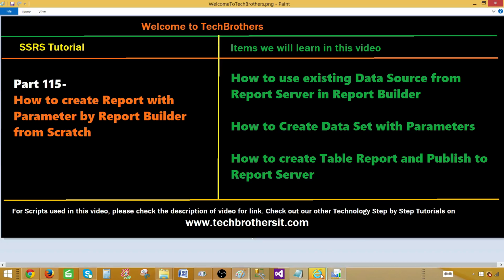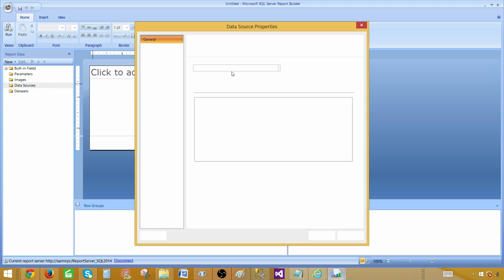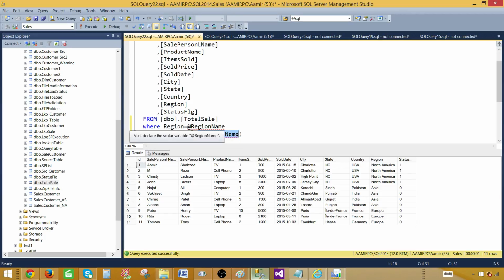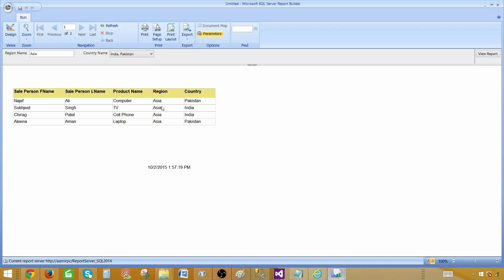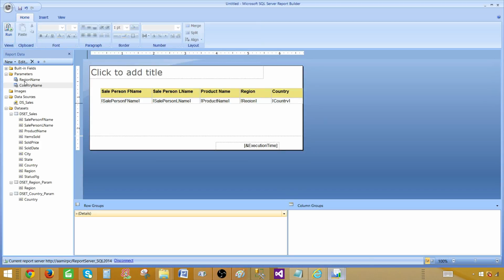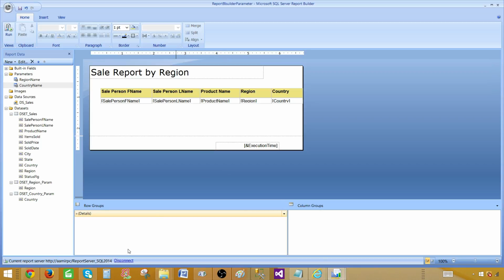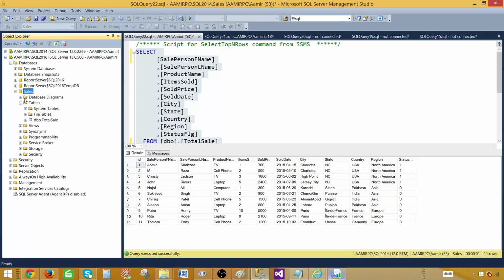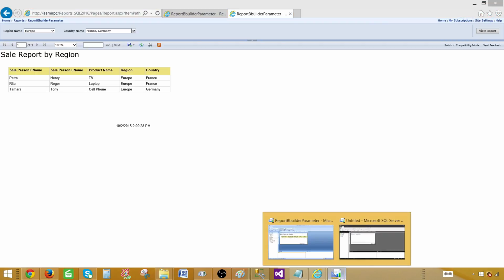SSRS Tutorial Part 115-How to create Report with Parameters by Report Builder from Scratch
In this video of SSRS Tutorial, we are going to learn how to create Report with Parameters by using Report Builder.

We will learn below items

    How to use existing Data Source from Report Server in Report Builder
    How to Create Data Set with Parameters
    How to create Table Report and Publish to multiple Report Servers
    How to create report with  Cascading Parameters in Report Builder